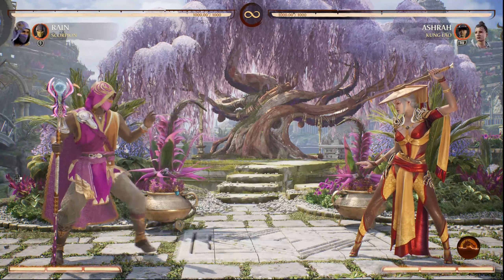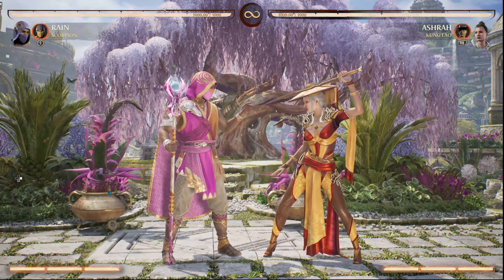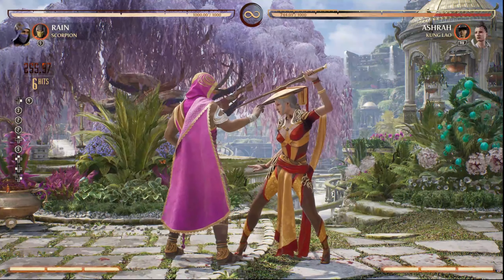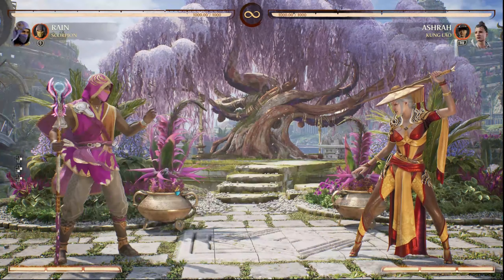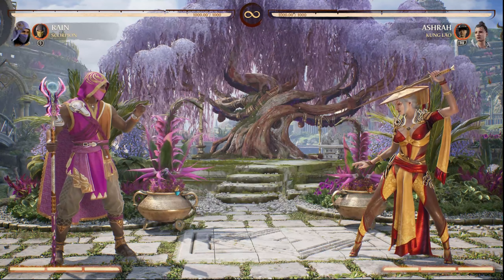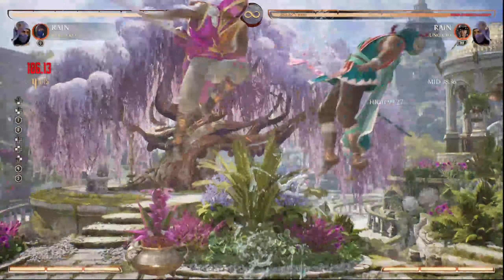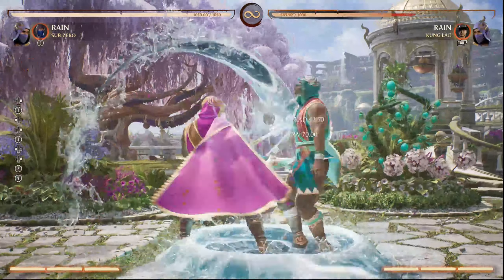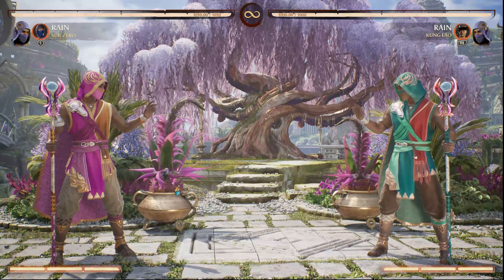Rain (Scorpion/Sub Zero) armor breaker/unblockable combo guide and tutorial Mortal Kombat 1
Learn how to stop armored wake ups and make it really hard to block for your opponents with this tutorial.